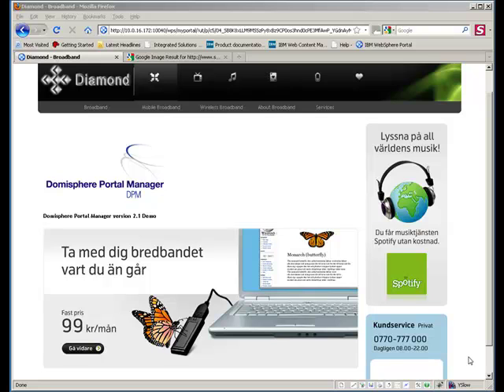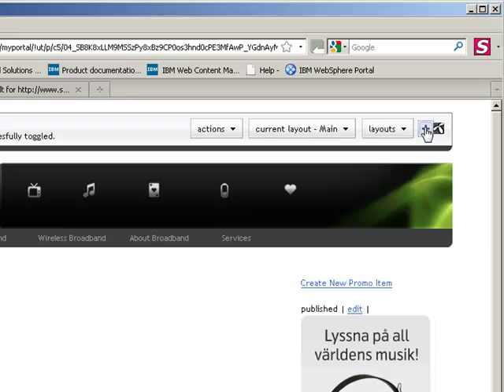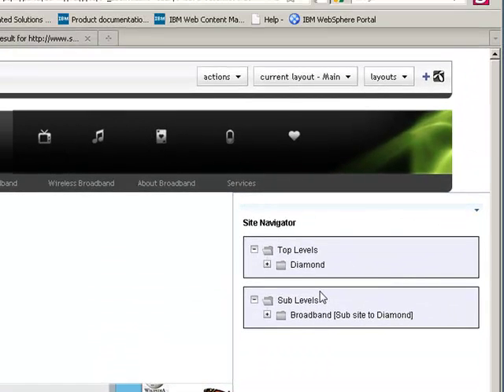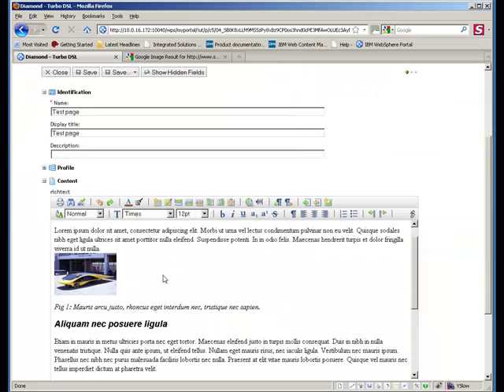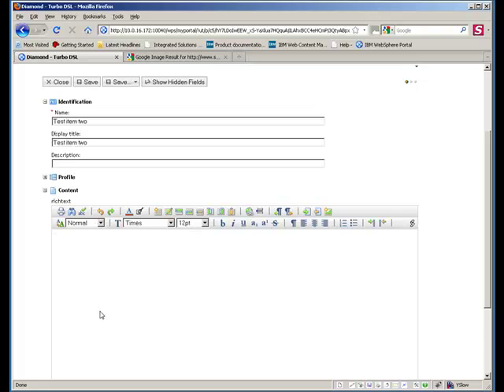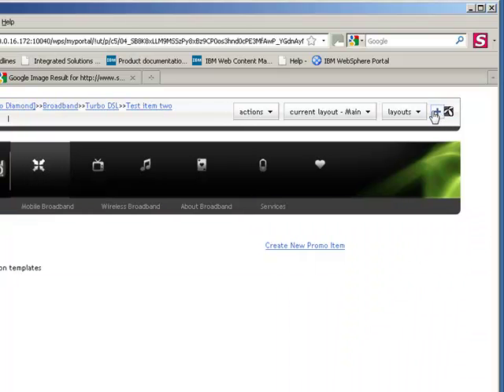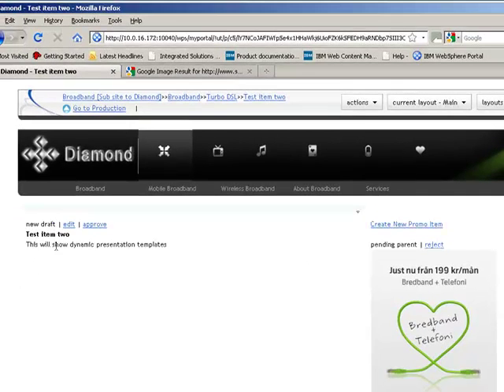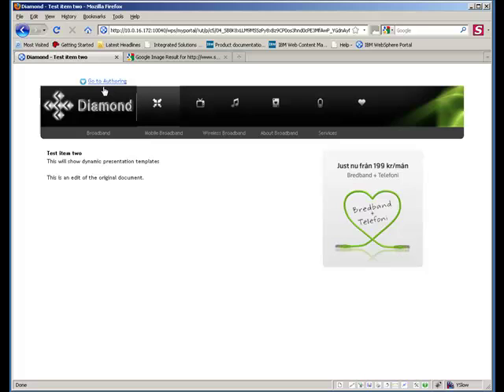Domisphere Portal Manager - an authors perspective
An authors perspective of Domisphere Portal Manager.  Domisphere Portal Manager is a toolkit that enhances the functions and features of IBM Portal and a datasource.  In this demo, IBM WCM is being used as the datasource.